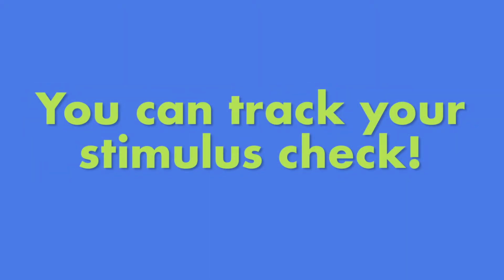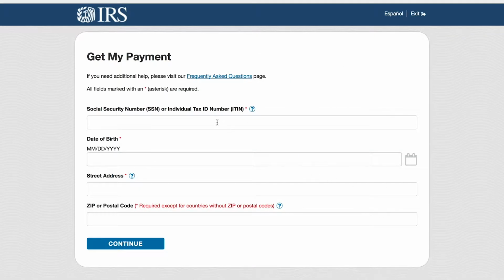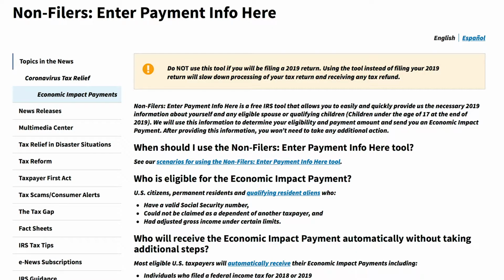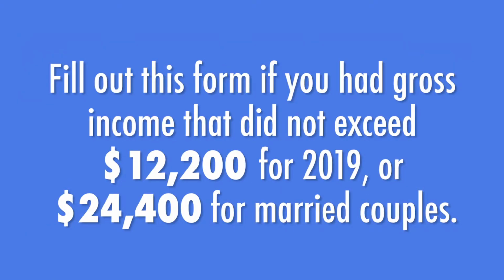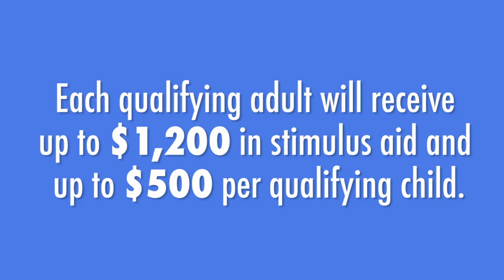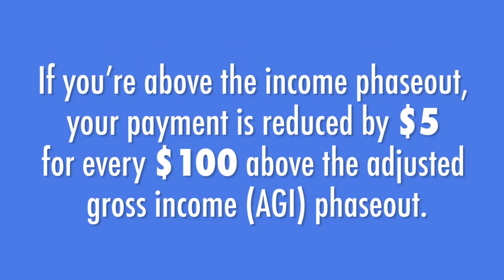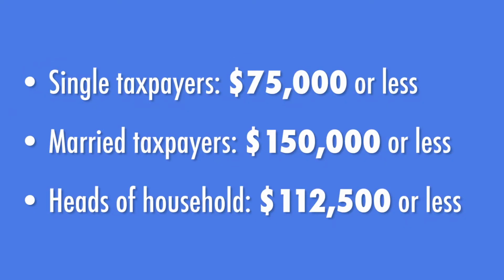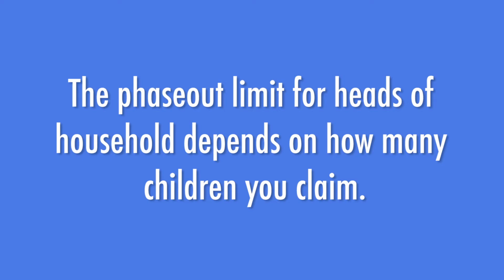Where is My Stimulus Check? 🔍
“Where is my stimulus check?” is something you may be asking yourself if you’ve not received your economic impact payment yet.

The government began sending out the coronavirus stimulus checks the week of March 9, 2020, but not everyone has received their recovery rebate funds yet.

If you’ve not received your money yet, don’t worry! There are some easy ways you can verify the status of your stimulus check.

This video shows you how to use the IRS website to verify the status of your stimulus check, including how to resolve different error messages you may see.

✅How to use your funds to invest in the stock market